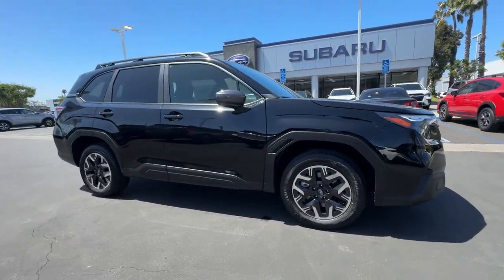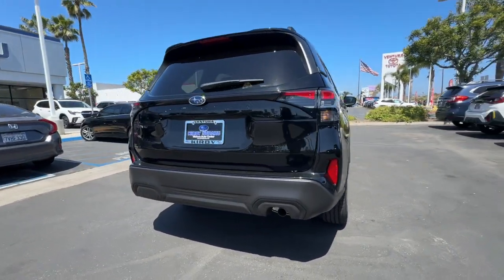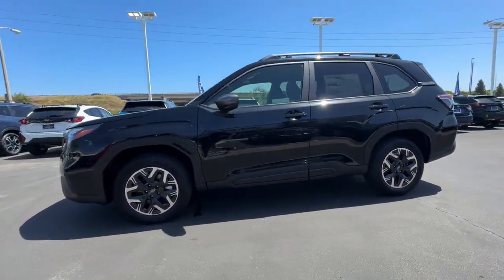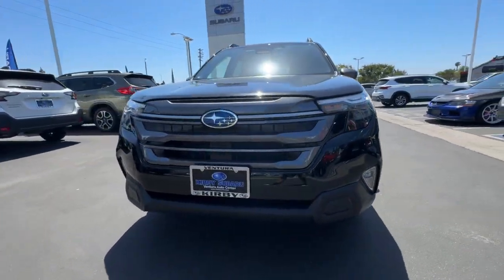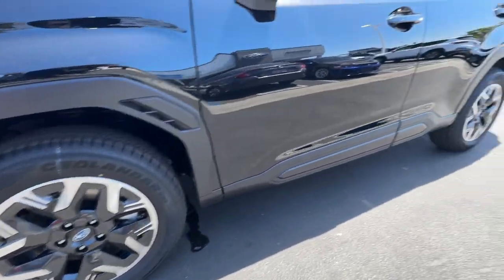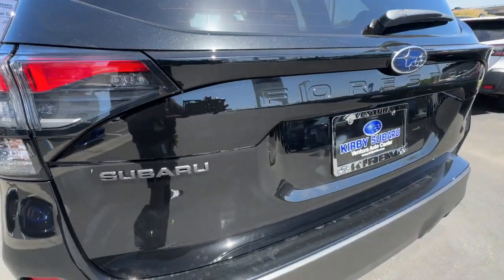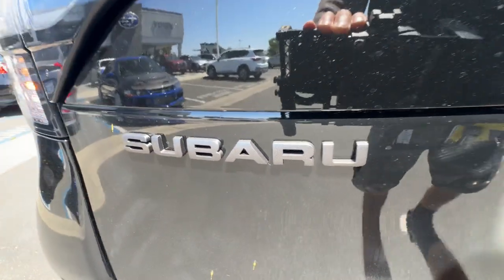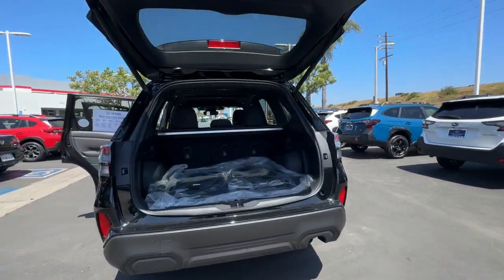2025 Subaru Forester Ventura, Camarillo, Santa Barbara, Oxnard, Thousand Oaks 250023S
Crystal Black Silica New 2025 Subaru Forester Premium available in 6404 Auto Center Drive, Ventura, California at Kirby Subaru of Ventura. Servicing the Ventura, Camarillo, Santa Barbara, Oxnard, Thousand Oaks, area.

2025 Subaru Forester Premium Crystal Black Silica AWD 2.5L 4-Cylinder DOHC 16V 26/33 City/Highway MPGbrbrbrSee us today at Kirby Subaru! Excellent selection of Used Vehicles Financing Options Serving Ventura Oxnard Camarillo Santa Barbara Ojai Simi Valley Newberry Park Thousand Oaks Moorpark Los Angeles San Luis Obispo Santa Maria Santa Paula Fillmore Valencia Castaic Malibu Carpinteria Calabasas Montecito Ventura County Los Angeles County Santa Barbara County.
Wheels: 17 x 7.0 J Dark Metallic Aluminum-Alloy|Heated Front Bucket Seats|Premium Textured Cloth Upholstery|Radio: Subaru STARLINK 11.6 Multimedia Plus System|4-Wheel Disc Brakes|6 Speakers|Air Conditioning|Electronic Stability Control|Front Bucket Seats|Front Center Armrest|Spoiler|Tachometer|ABS brakes|Adjustable head restraints: driver and passenger w/tilt|Alloy wheels|Anti-whiplash front head restraints|Automatic temperature control|Brake assist|Bumpers: body-color|Driver door bin|Driver vanity mirror|Dual front impact airbags|Dual front side impact airbags|Four wheel independent suspension|Front anti-roll bar|Front dual zone A/C|Front fog lights|Front reading lights|Fully automatic headlights|Heated door mirrors|Heated front seats|Illuminated entry|Knee airbag|Leather steering wheel|Low tire pressure warning|Occupant sensing airbag|Outside temperature display|Overhead airbag|Overhead console|Panic alarm|Passenger door bin|Passenger vanity mirror|Power door mirrors|Power driver seat|Power steering|Power windows|Radio data system|Rear anti-roll bar|Rear seat center armrest|Rear window defroster|Rear window wiper|Remote keyless entry|Roof rack: rails only|Security system|Speed control|Speed-sensing steering|Split folding rear seat|Steering wheel mounted audio controls|Telescoping steering wheel|Tilt steering wheel|Traction control|Trip computer|Variably intermittent wipers|Exterior Parking Camera Rear|Auto High-beam Headlights|AM/FM radio: SiriusXM with 360L|Power moonroof: Panoramic|Emergency communication system: STARLINK Safety and Security (Subscription Required)|STARLINK/Apple CarPlay/Android Auto